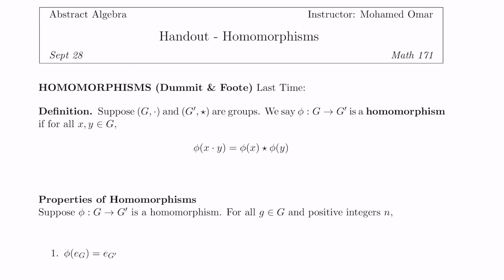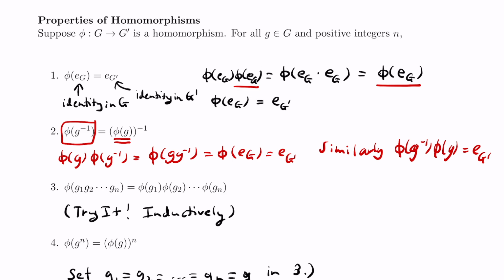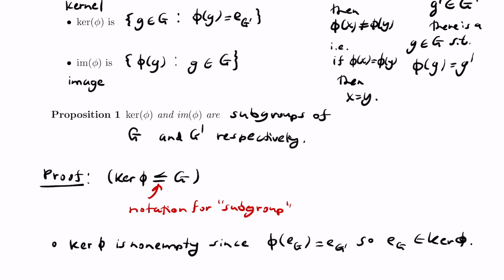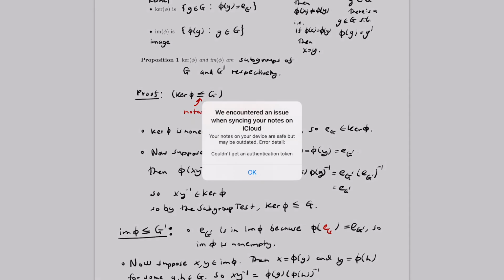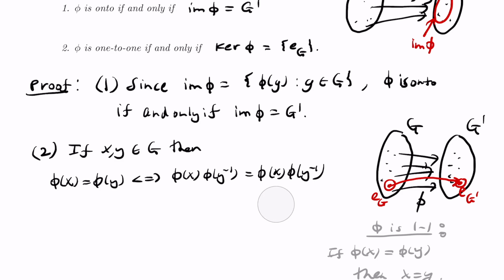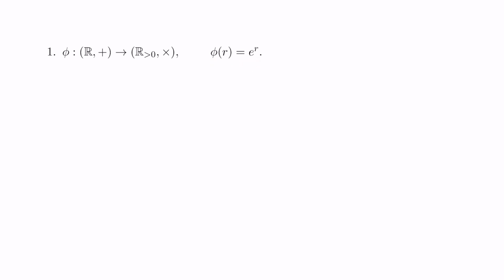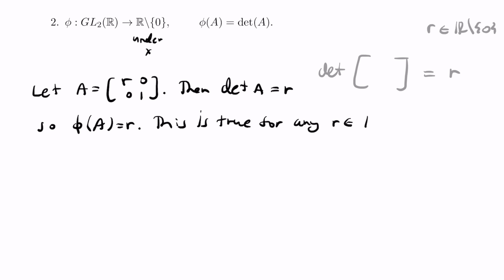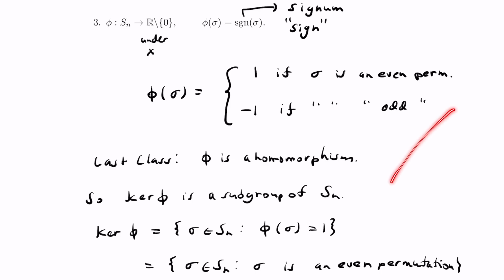Group Homomorphisms: What Are They Really?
This video talks about properties of group homomorphisms with a glimpse into why quotient groups are constructed the way they are.